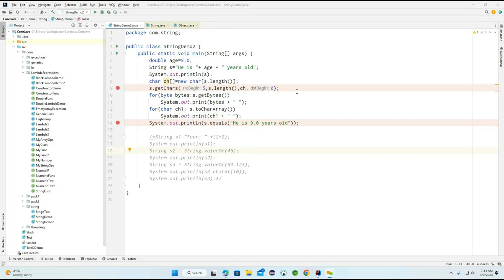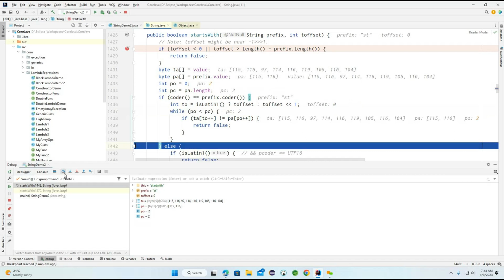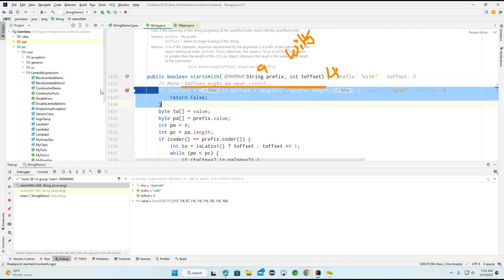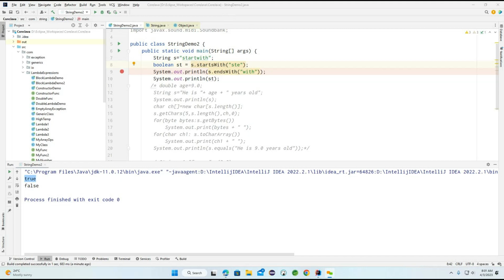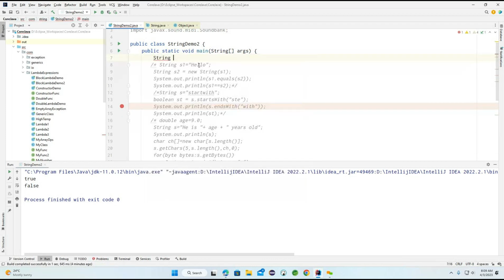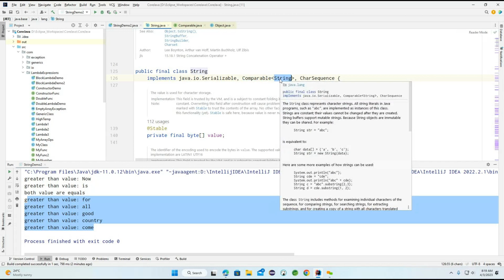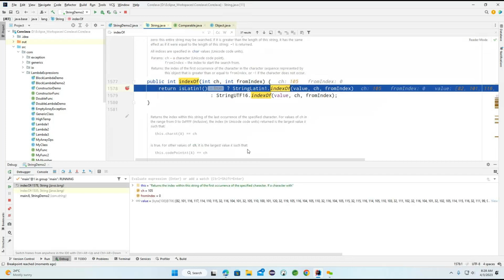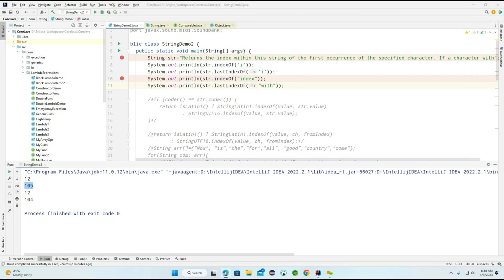String handling part -3